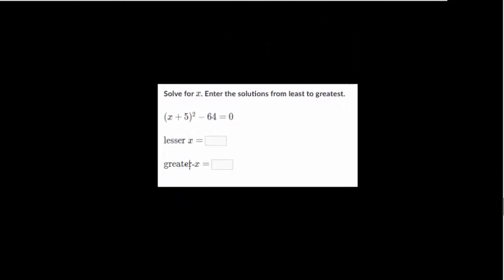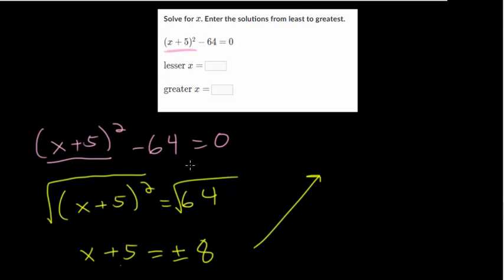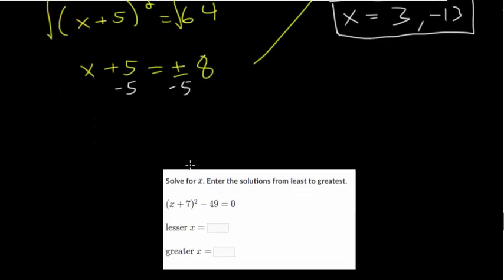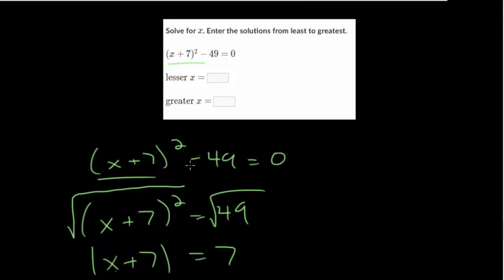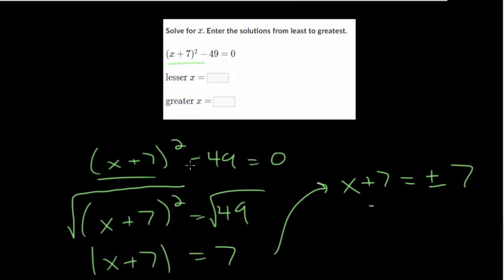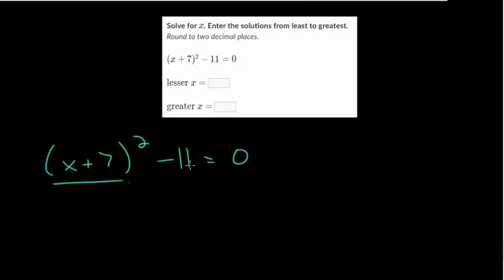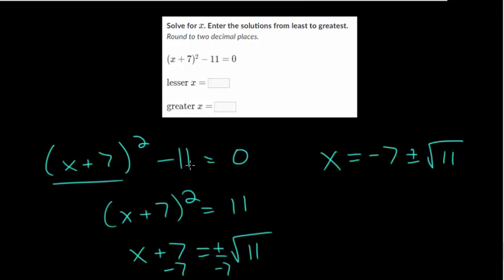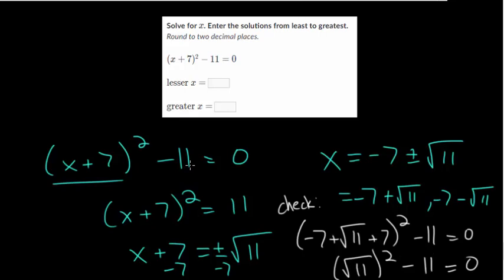Solving Quadratics By Taking Square Roots: Challenge Problems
This video continues with the idea of solving quadratic equations by taking a square root of each side. The general strategy is to solve for the squared term (or squared expression) and then square root both sides of the equation. You must account for the fact that there are two solutions by putting plus or minus on the side with the square root. This method does not work in every case, especially if the quadratic has a term with x to the first power.

Khan Academy exercises to practice:
1. Quadratics by Taking Square Roots Intro

2. Quadratics by Taking Square Roots

EulersAcademy.org